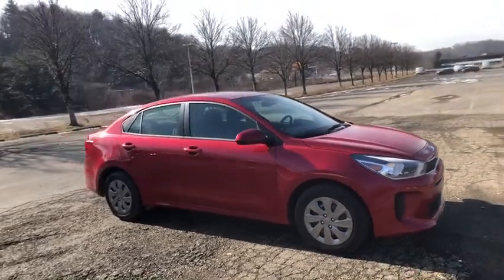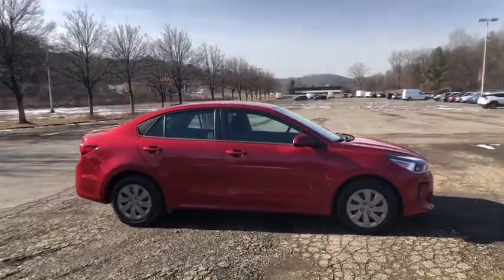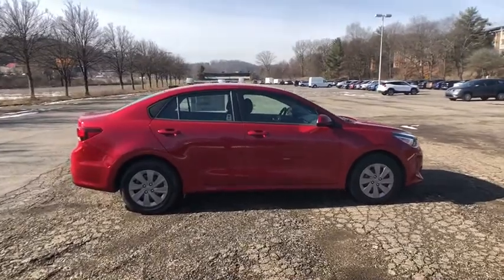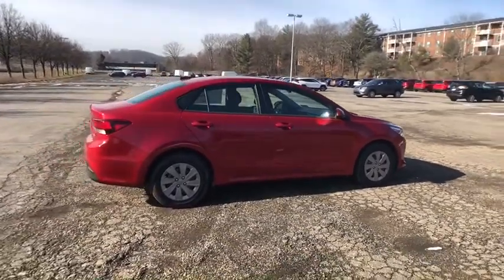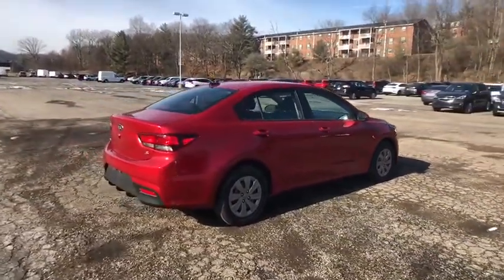2020 Kia Rio Wexford, Pittsburgh, Irwin Monroeville McKeesport Murrysville, PA K801349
New 2020 Kia Rio available in Wexford, Pennsylvania at Jim Shorkey Ford. Servicing the Pittsburgh, Irwin, Monroeville, McKeesport, Murrysville, PA area.